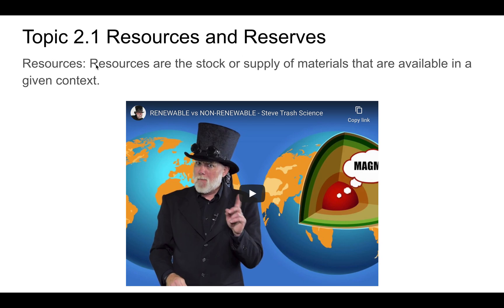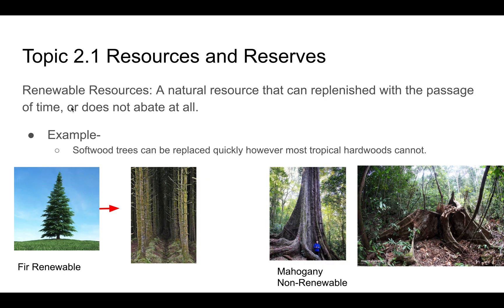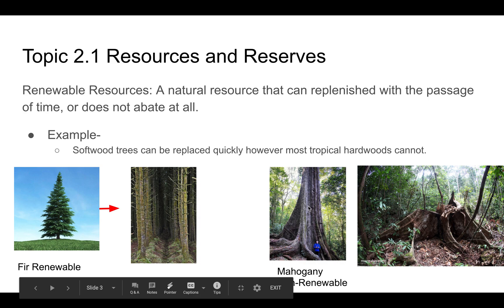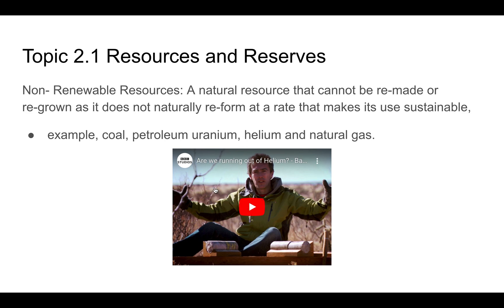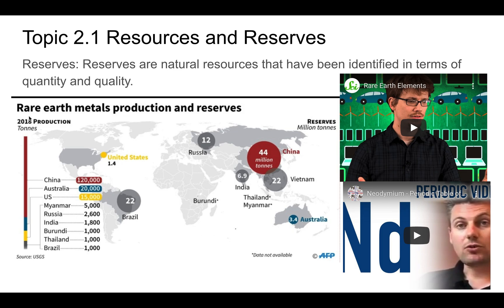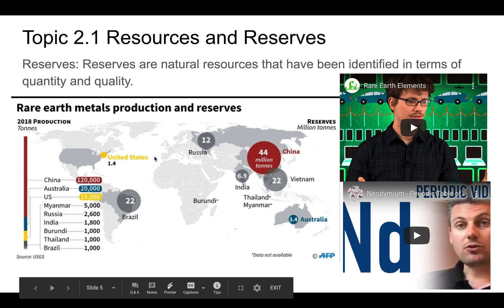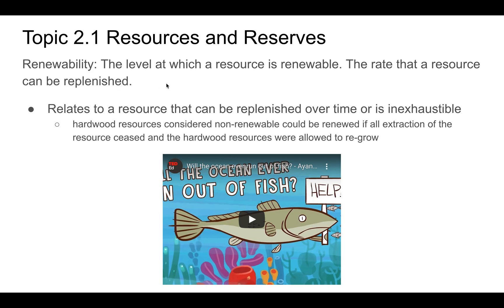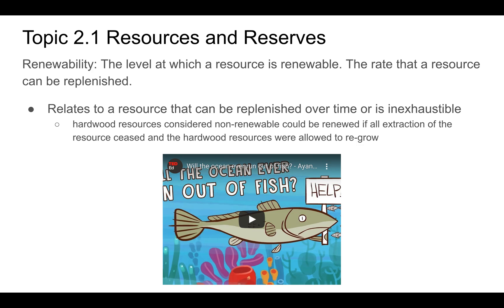Design Technology Topic 2 1